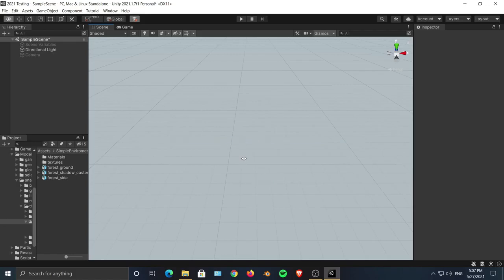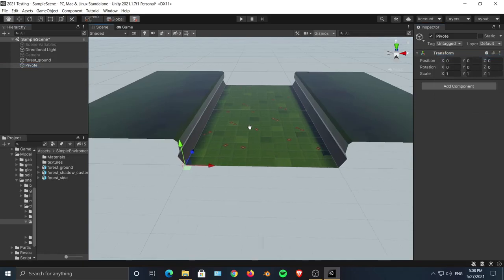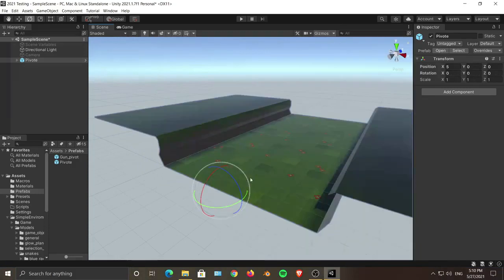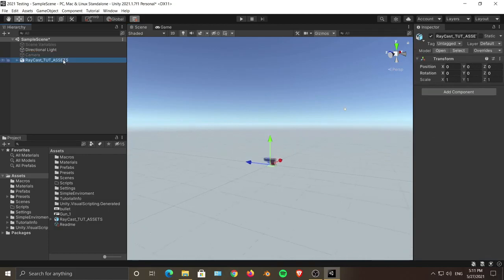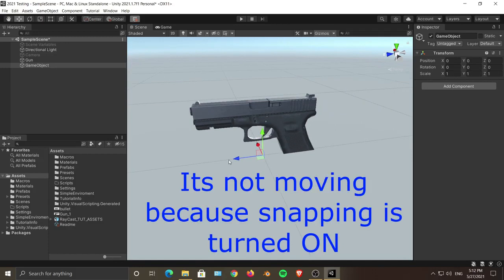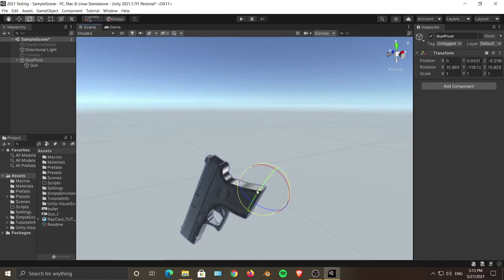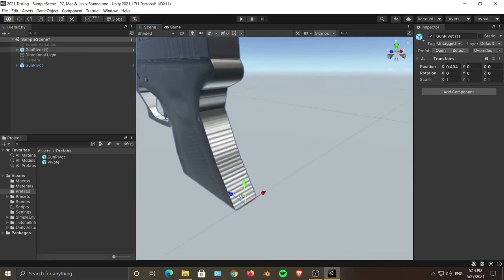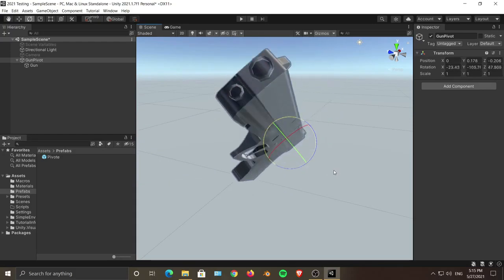Changing Pivot Point of objects inside Unity.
Do comment your Doubts related to unity I will Try to Solve them.